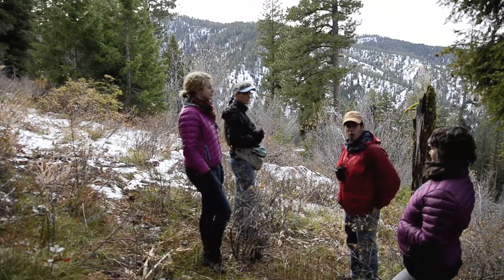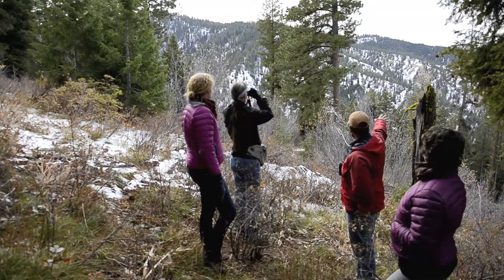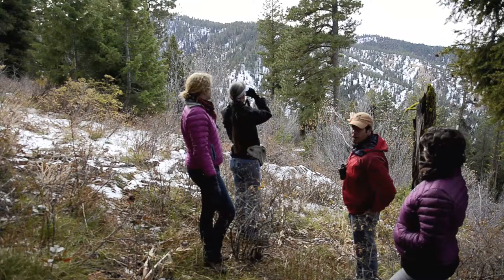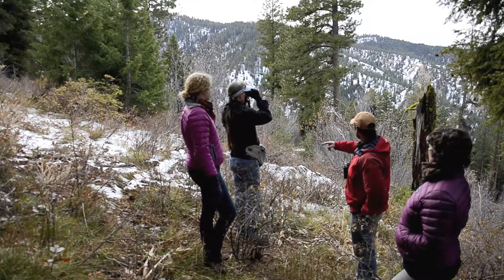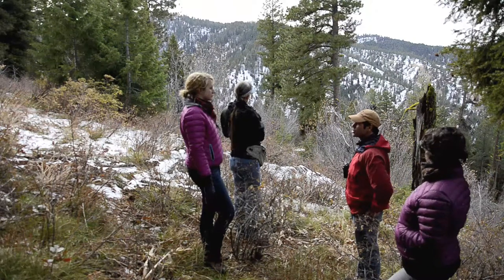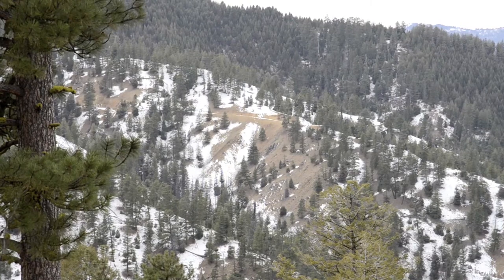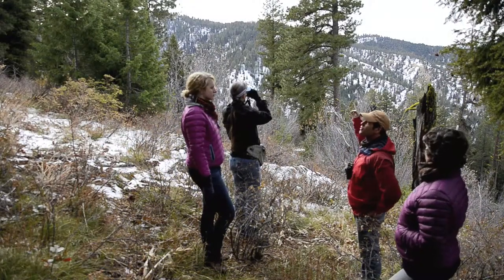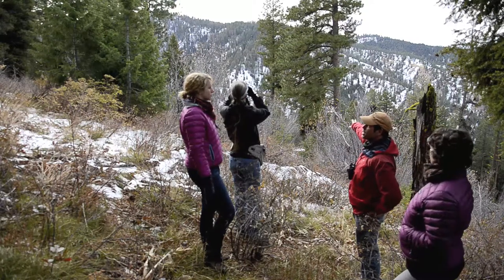John Robison, ICL, Describes Grimes Creek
John Robison, Public Lands Director for the Idaho Conservation League is talking.

 Group is standing near headwaters of Grimes Creek, a tributary of the Boise River.  A mining company is doing exploration for a large proposed molybdenum mine in this area.